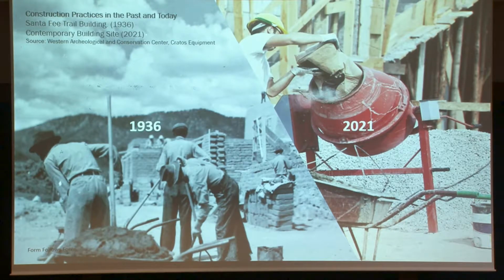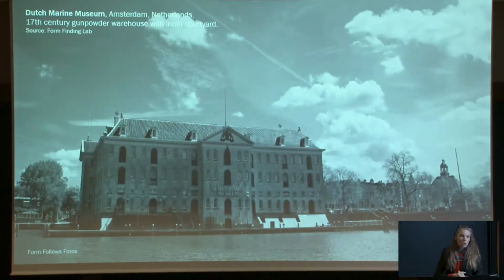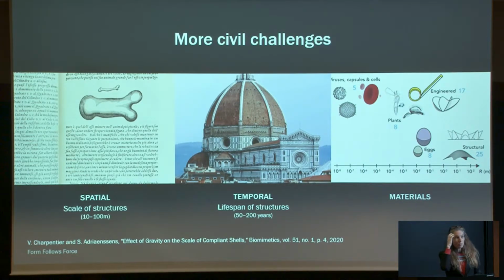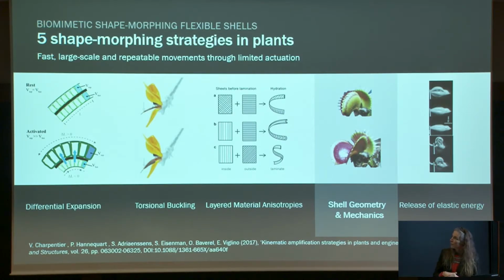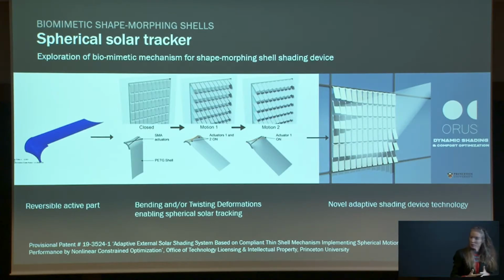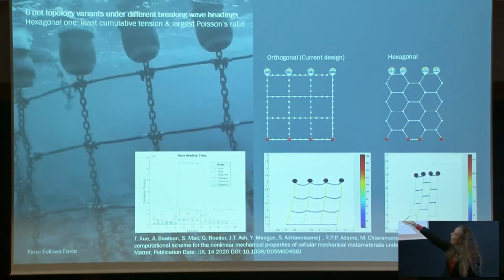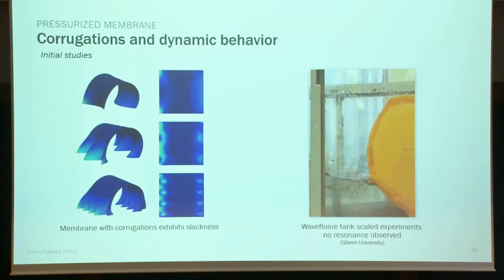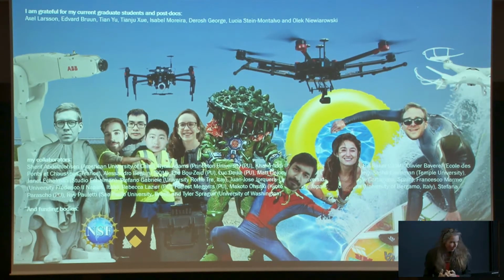Building Forms That Adapt to the Natural Environment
Sigrid Adriaenssens, associate professor of civil and environmental engineering, presented “Building Forms That Adapt to the Natural Environment” for our final talk in the fall 2021 HMEI Faculty Seminar Series.

Adriaenssens discussed the challenge of designing lightweight structural systems that are conducive to a resilient and sustainable built environment, but must be implemented at large spatial scales over periods of decades to centuries. Adriaenssens — whose research focuses on the mechanics and design of slender large-span shells and membranes under extreme natural loading — has innovated structural and architectural systems ranging from adaptive shading devices for buildings, to coastal storm-surge barriers.

Ning Lin, associate professor of civil and environmental engineering, will led a discussion and Q&A after the main presentation.